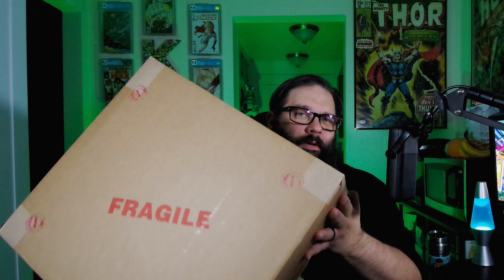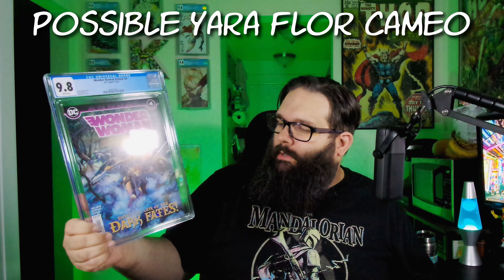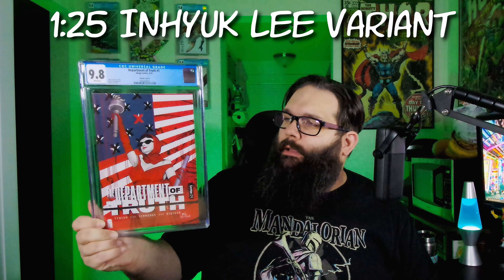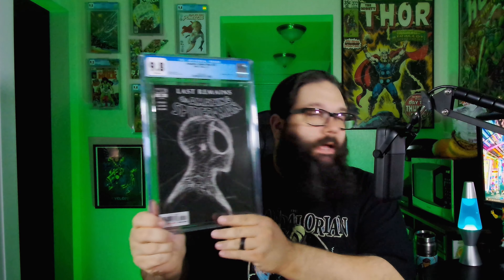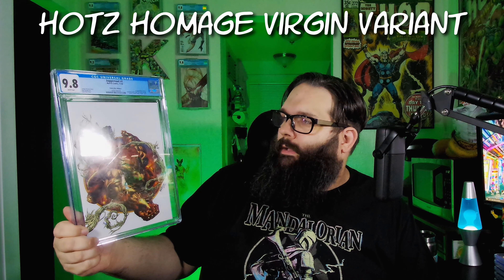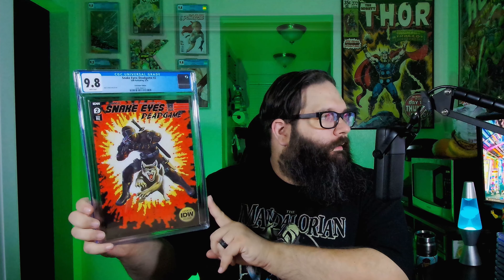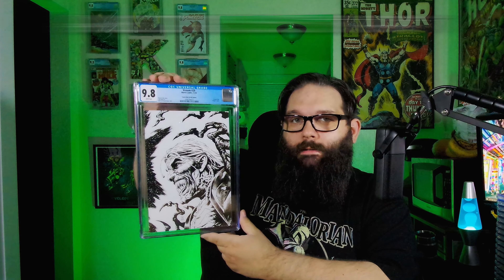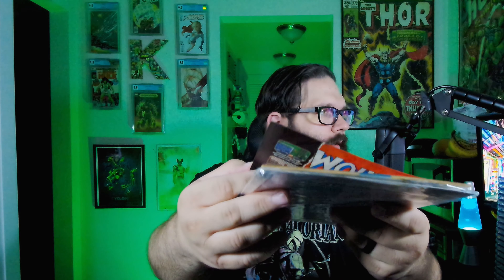My First CGC Unboxing 9.8 Pre-Screen Comic Book Haul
I submitted my very first 9.8 CGC Pre-screen back in January and I just got them back! How did I do???

I wanted to try a modern 9.8 Pre-Screen and I was pretty nervous about my grading skills. I aimed for 15/25 to pass as a low bar to set for myself. In this CGC Unboxing I share the results!

In this submission: Star Wars: The High Republic, Spider-Man: Unlimited 1, Chadwick Boseman Spawn tribute, Undone By Blood, Snake-Eyes, Strange Academy, Gleason Webhead & More! Check out my comic book haul and let me know how I did in the comments!

Timestamps:
0:00 Intro
0:16 What Was My goal?
0:57 What Is A Pre-Screen?
1:55 Book 1
2:25 Book 2
2:41 Book 3
3:01 Book 4
3:32 Book 5
3:48 Book 6
3:55 Book 7
4:16 Book 8
4:39 Book 9
5:00 Book 10
5:14 Book 11
5:32 Book 12
5:56 Book 13
6:12 Book 14
6:30 Book 15
6:47 Book 16
7:00 Book 17
7:17 Book 18
7:22 Book 19
7:33 Book 20
7:40 Book 21
7:57 Book 22
8:09 Book 23
8:23 Book 24
8:35 Rejects
9:50 Thoughts
10:10 Outro